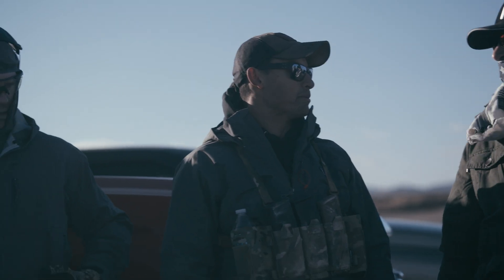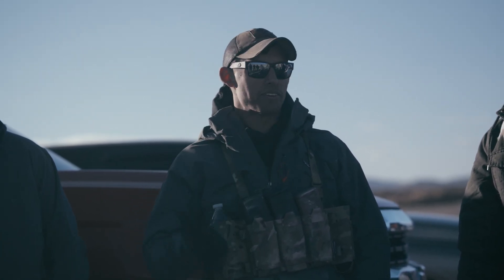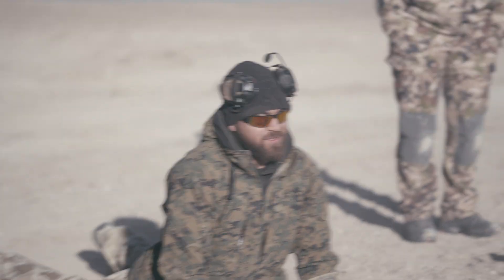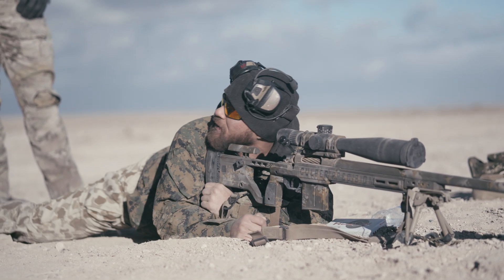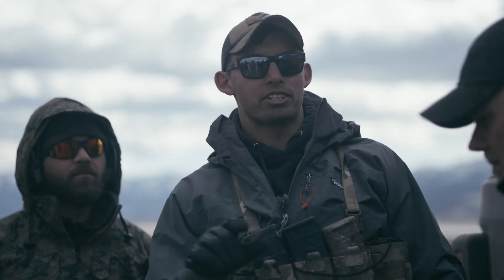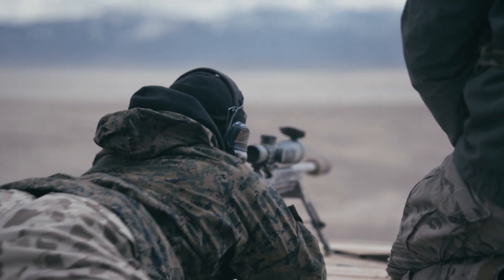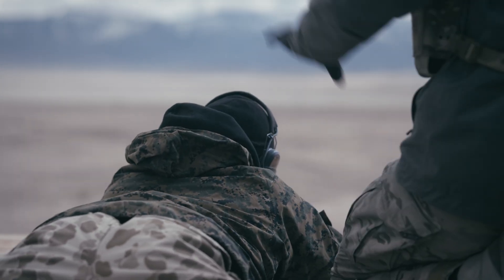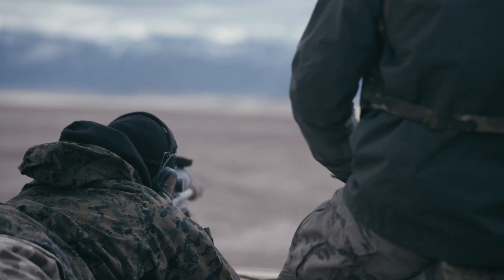Train Long Range with Tactical Cowboy - Precision Rifle Mechanics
About Precision Rifle Mechanics - This course delves into the diverse disciplines crucial to precision rifle marksmanship, offering a comprehensive exploration. These include honing rifle marksmanship fundamentals, mastering effective zeroing techniques, cultivating a deep understanding of our specific firearm and optic, and comprehending how environmental factors influence projectile trajectories over extended distances. Participants will also learn to construct D.O.P.E. for their rifles, employ hold-overs in subsequent engagements, and utilize reticles for target distance estimation.

Led by the esteemed TCTS mentorship team comprised of former Army Rangers, Snipers, and Marines, this event promises to instill a heightened level of confidence and proficiency in your precision weapon system by its conclusion.

Designed as a precursor to Precision Rifle - Team, which follows the next day, this introductory class serves as the cornerstone for building your expertise. Should you opt to join, the subsequent day involves working in shooter-spotter teams within a competitive setting akin to Sniper Team Training, further refining your skills and tactical acumen.